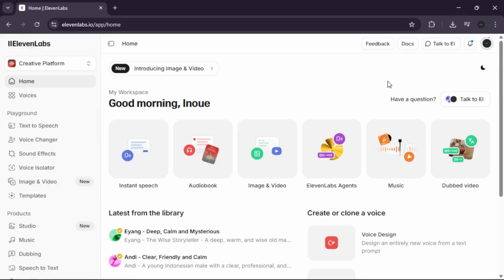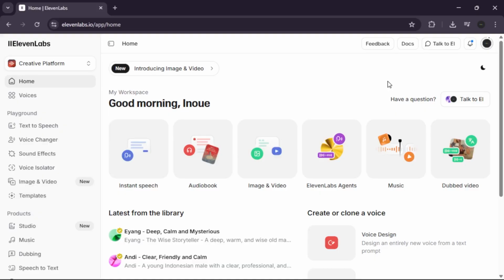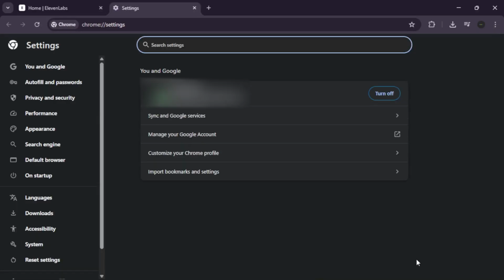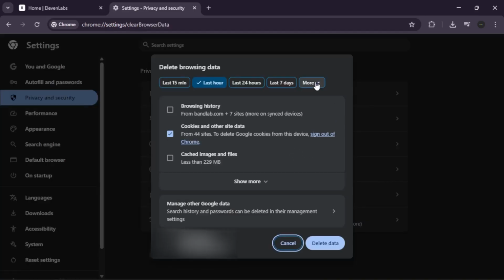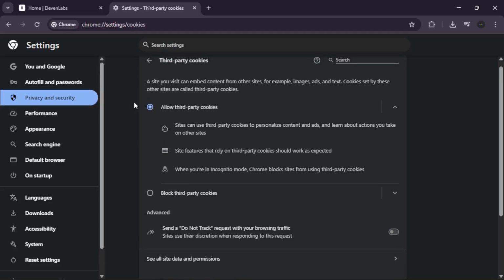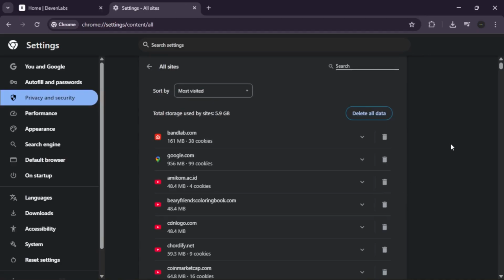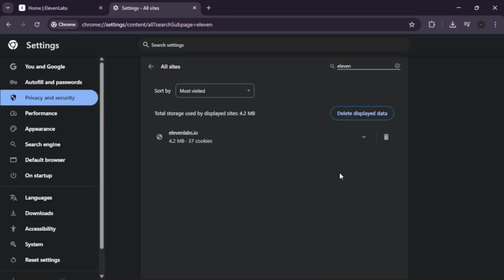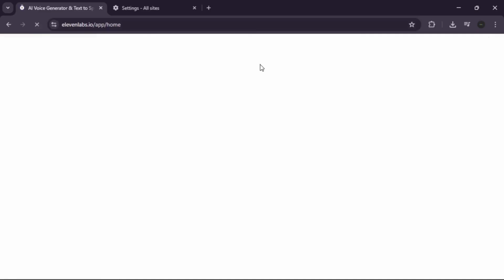How To Fix Elevenlabs “Unusual Activity Detected” Problem [2026 GUIDE]